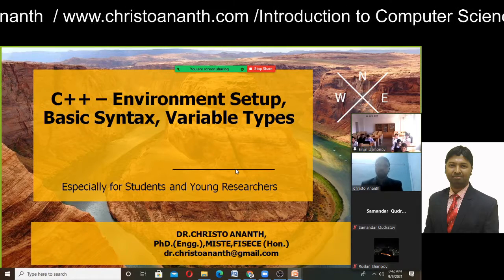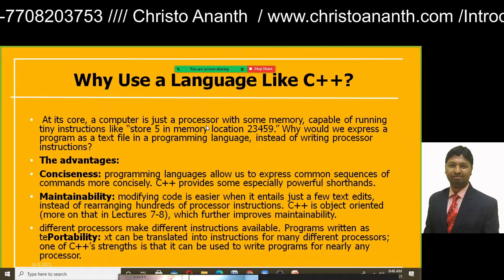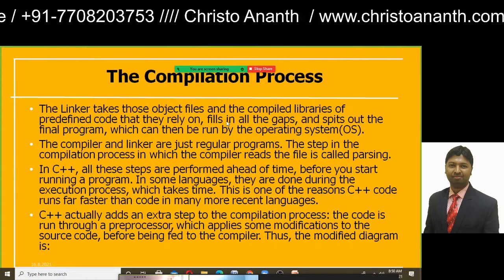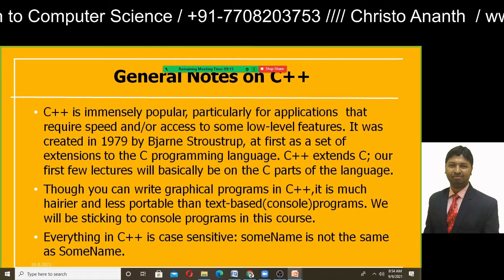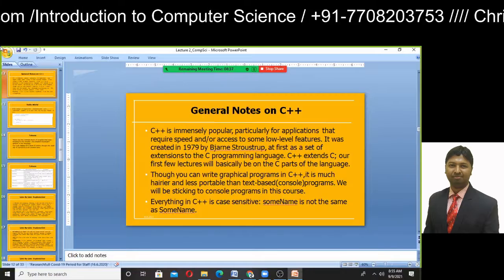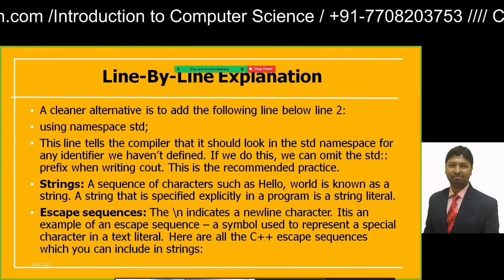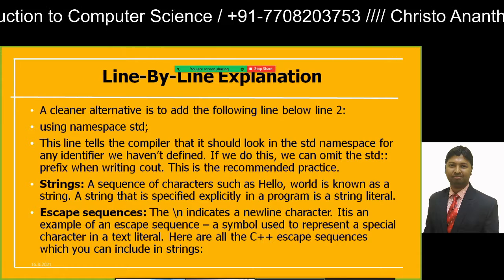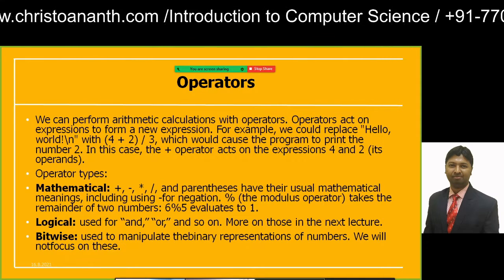Christo Ananth - C++ – Environment Setup, Basic Syntax, Variable Types - Introduction to Comp. Scien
Christo Ananth - C++ – Environment Setup, Basic Syntax, Variable Types - Introduction to Computer Science

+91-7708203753